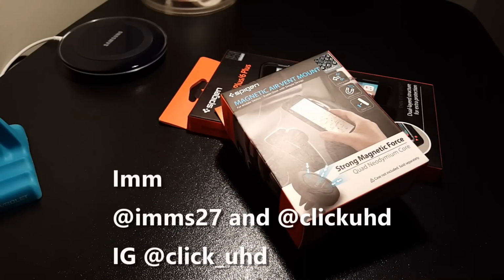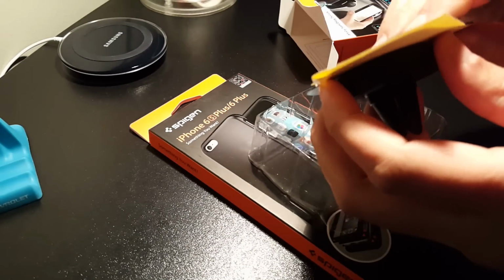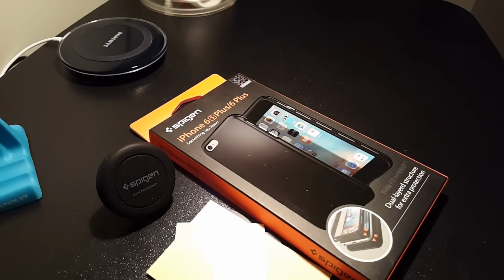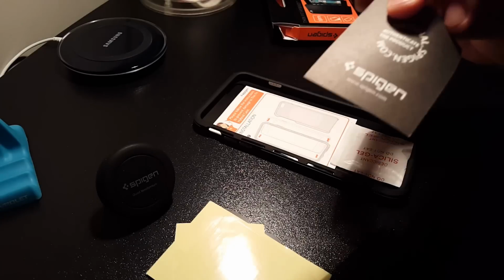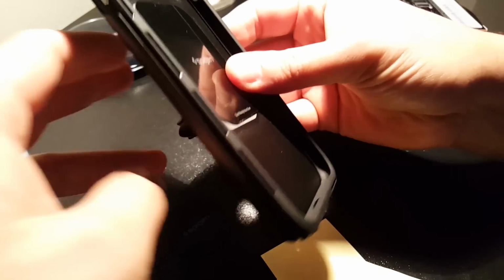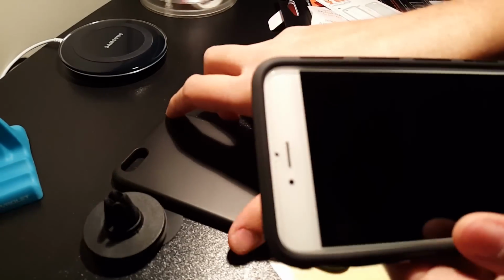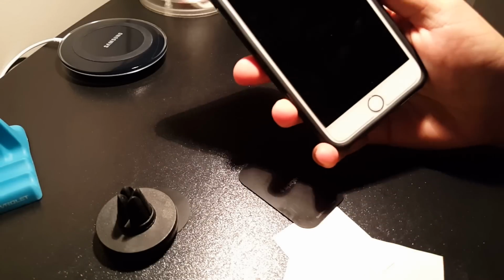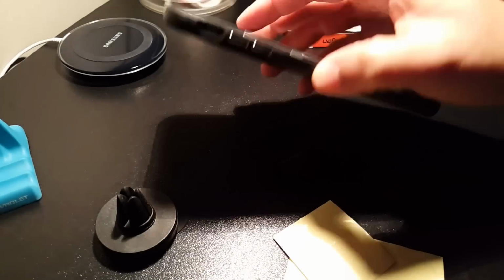Spigen Thin Fit Hybrid + Spigen Car Mount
Taking a quick look at the Spigen car air vent magnetic mount, and the Spigen Thin fit Hybrid case.

Where to buy it; CASE